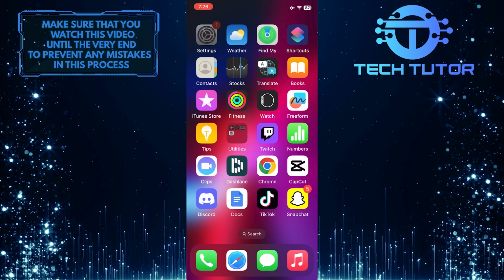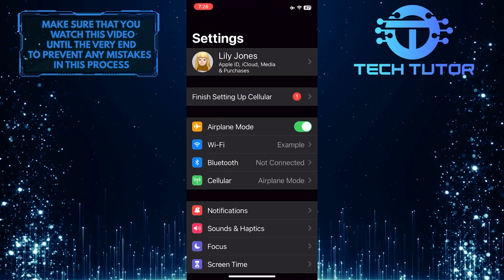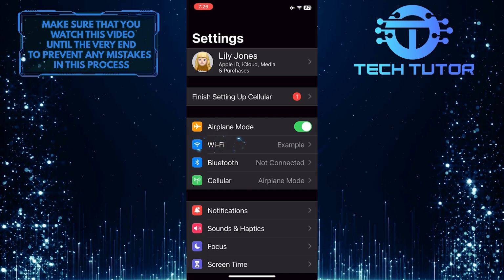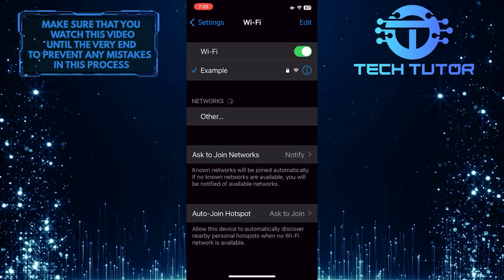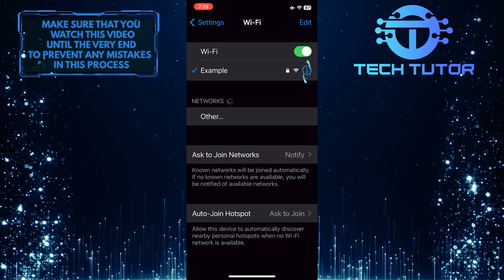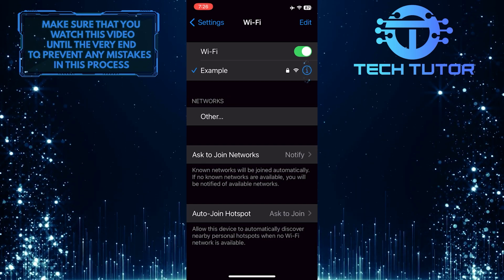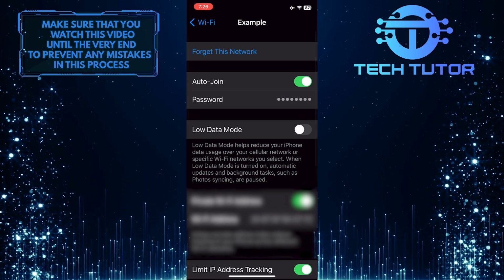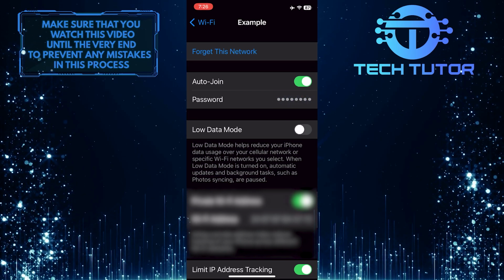How To View Your WIFI Password On iPhone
Are you an iPhone user who needs to figure out your Wi-Fi password? This video will show you how to view your Wi-Fi password on your iPhone so that you can easily connect any device to the internet. We'll guide you through the settings and provide helpful tips along the way. Learn the simple steps to locate and view the password of any WiFi network connected to your device. No more feeling stuck, no more guessing – get the answers with this helpful tutorial! Watch now and get connected again in seconds.